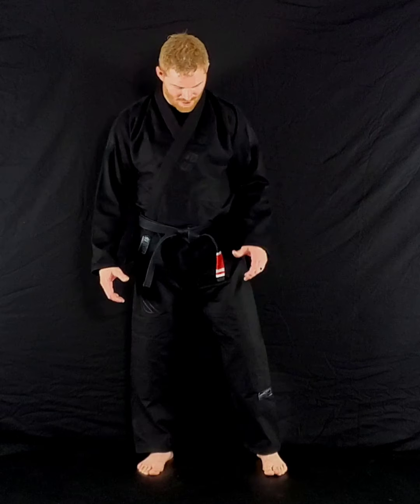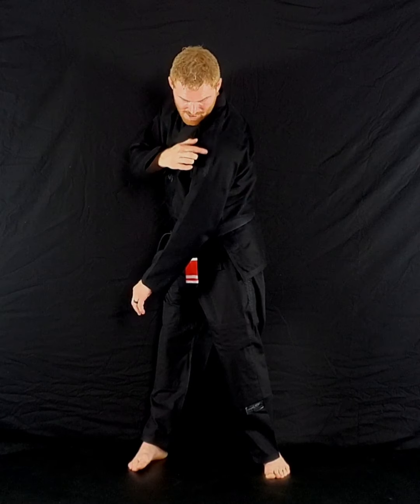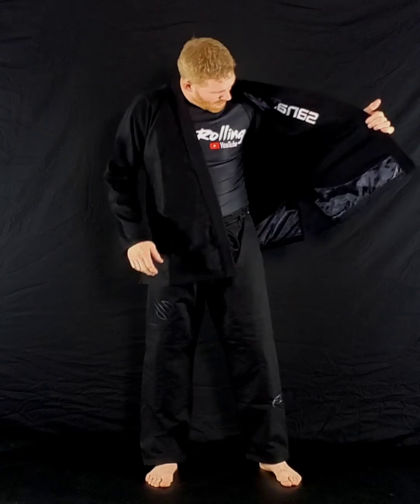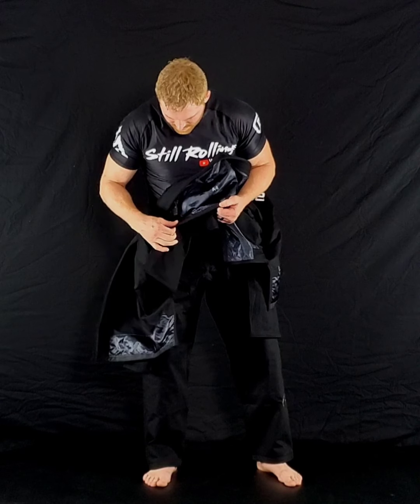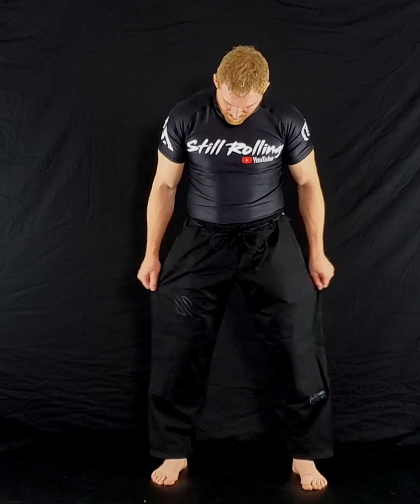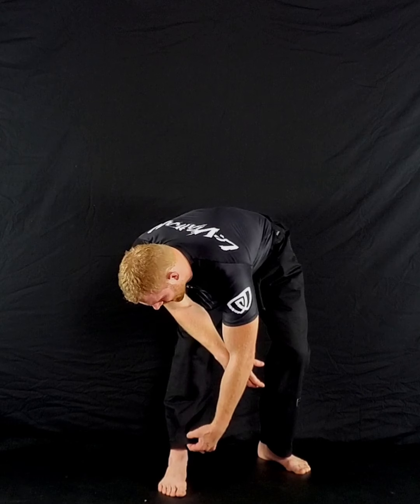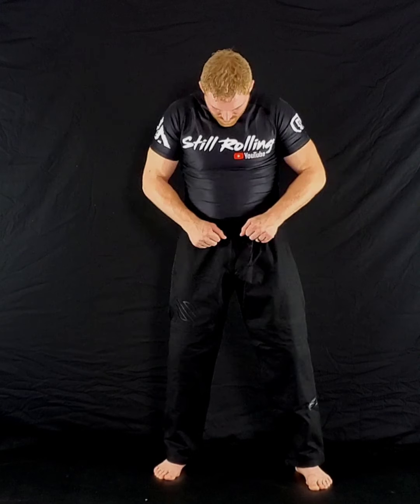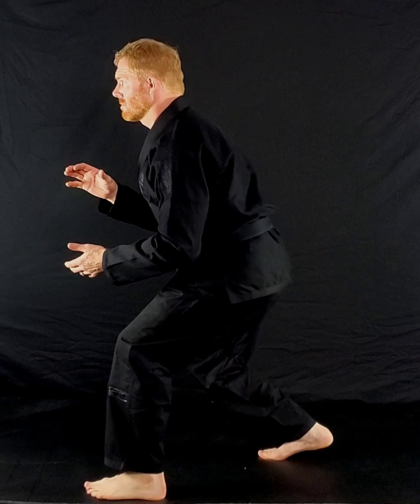Sanabul Highlights Pro Edition Gi Review ◇The Quest for the Ultimate Black Gi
View the entire Quest Project at